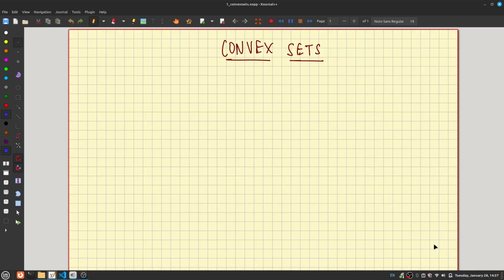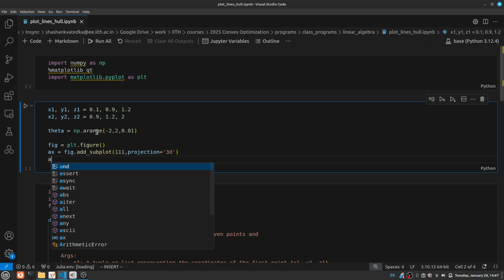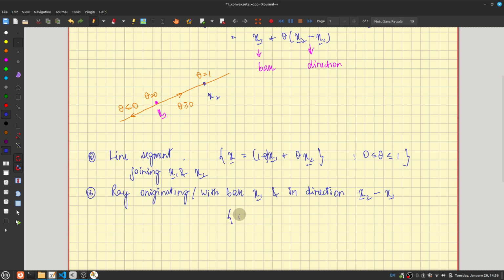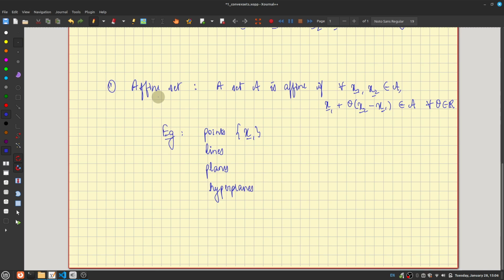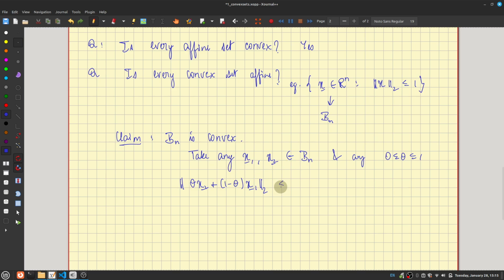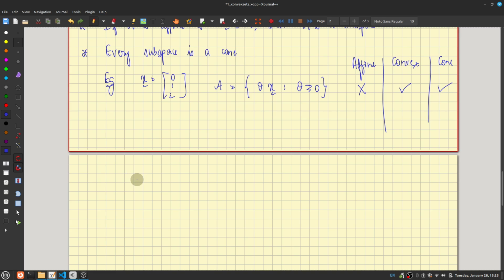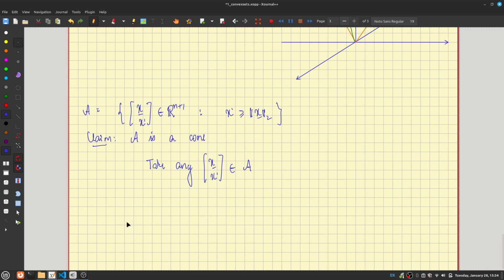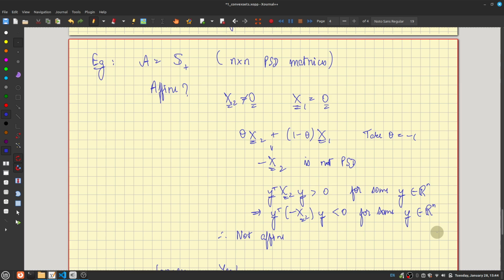Convex Optimization 2025: Class 7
Lines, line segments, ray; Affine sets, convex sets and cones